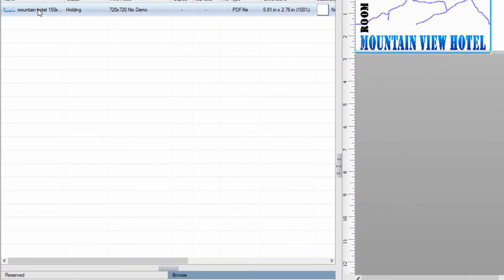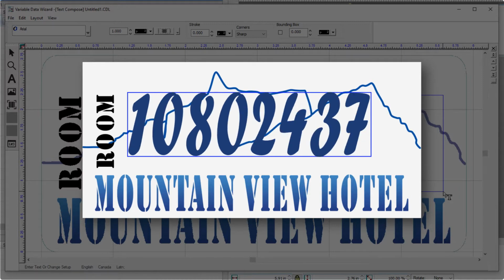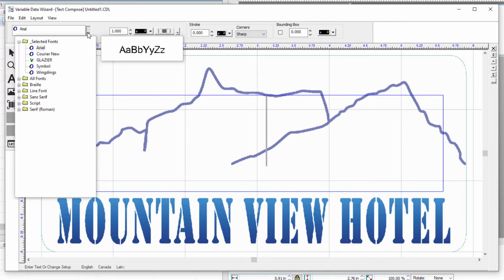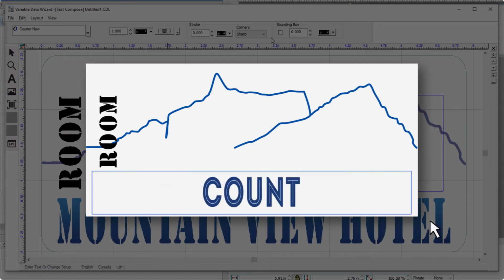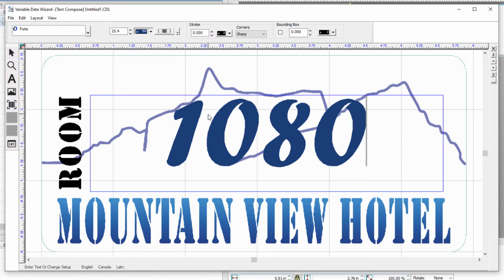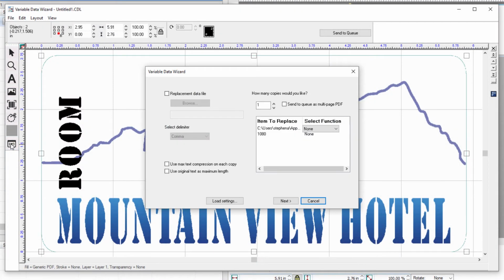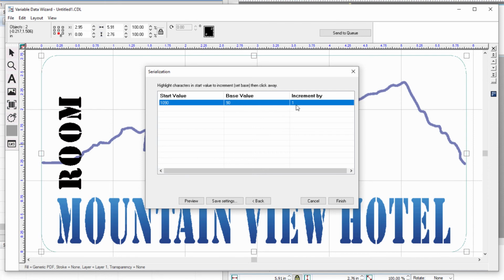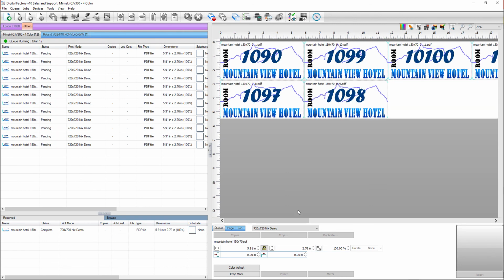Serialize Your Text To Easily Create Badges And More In The VDW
With the Variable Data Wizard, you can have your custom text serialized, creating things like badges, signs, and more with ease.

By setting your own increments and ranges, text replacement serialization takes the tedious work out of large run production.